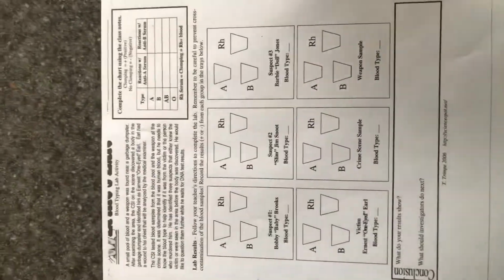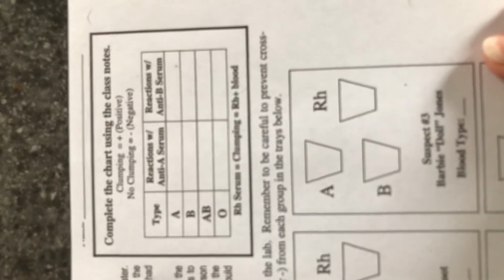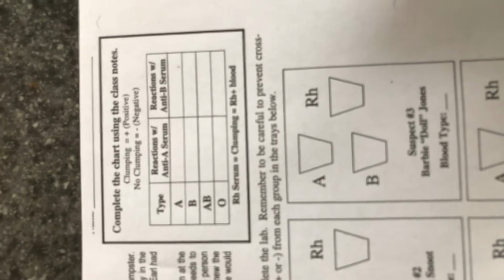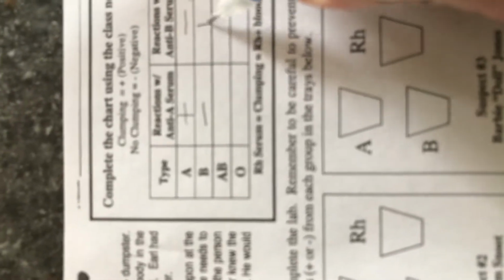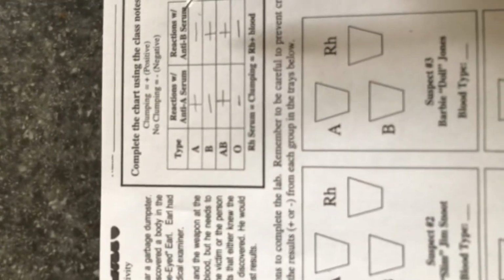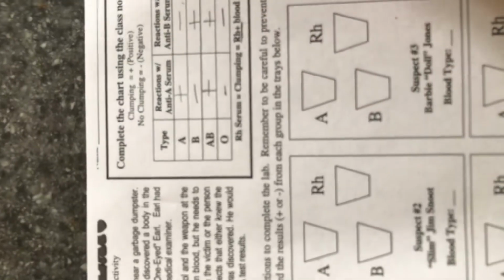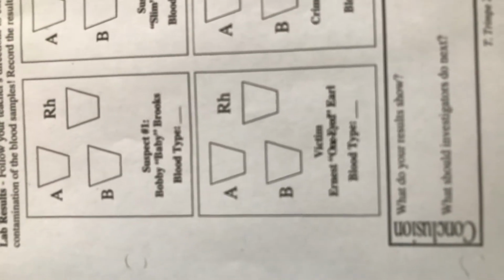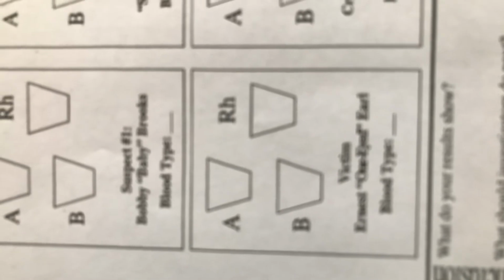Blood Typing 1